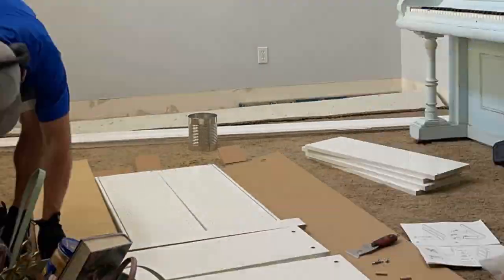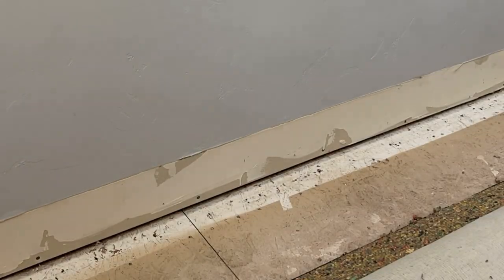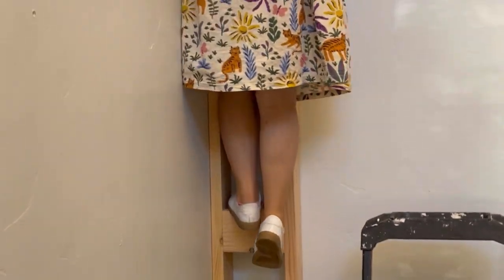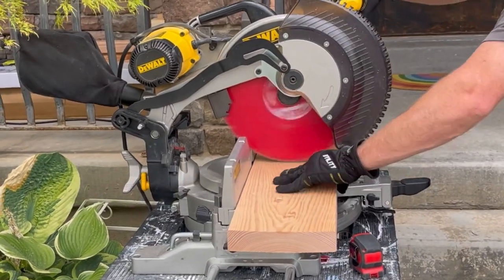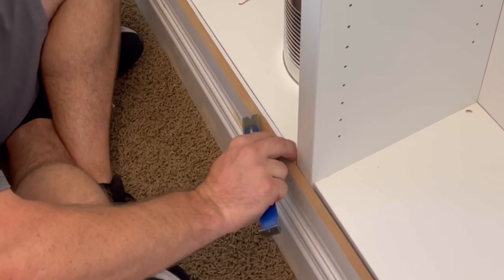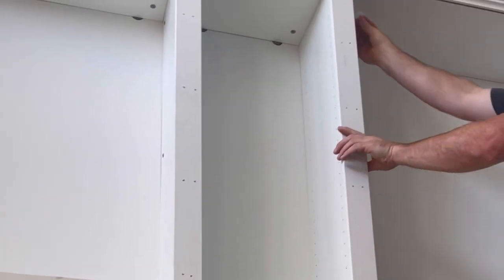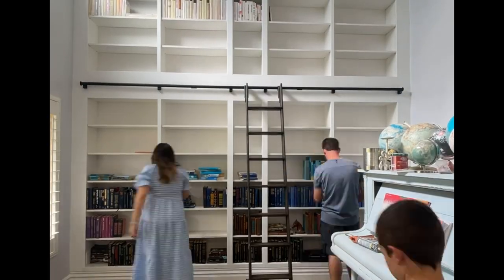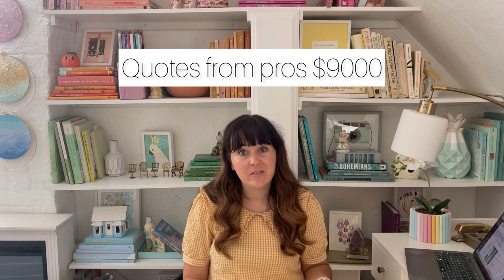IKEA Billy Bookcase Hack Library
IKEA Billy Bookcase Hack Library wall with sliding ladder. How to customize the bookcase to create a DIY built in. This living room bookshelf goes wall to wall and has rainbow organized books. Each shelf looks so pretty!